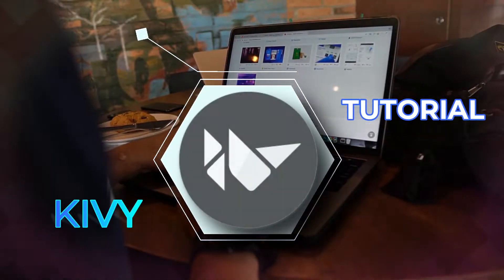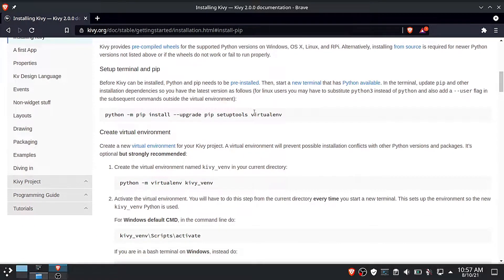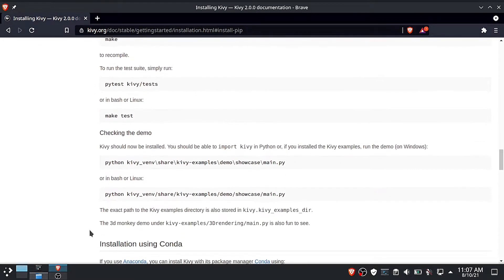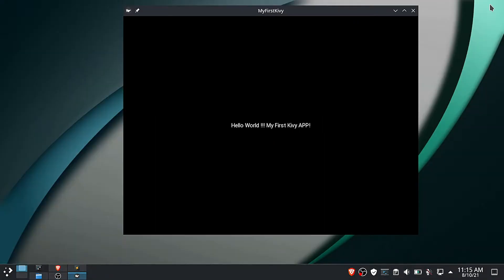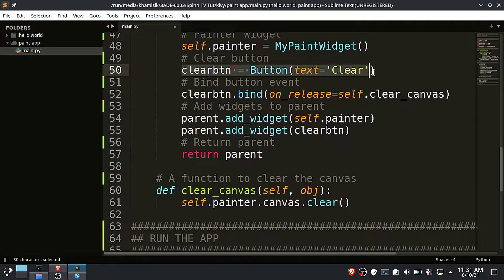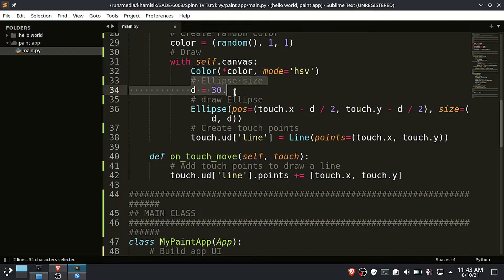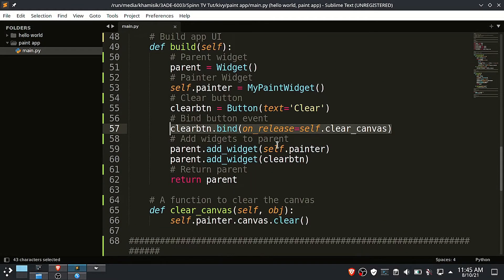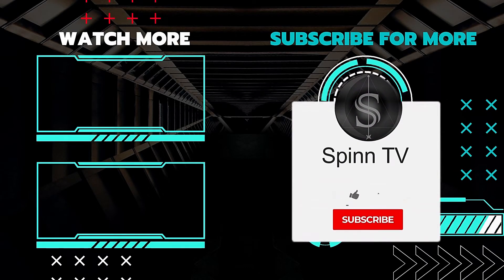Kivy Tutorial For Beginners | Introduction To Kivy | Installing Kivy | Creating Fist Kivy GUI App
Welcome to the first video of the Kivy tutorial series for absolute beginners. In this tutorial we are going to:
 1. Install Kivy using the PIP package manager
2. Create 3 Kivy application examples.

MAKE YOUR CONTRIBUTIONS
Send Me A Cup Of Coffee